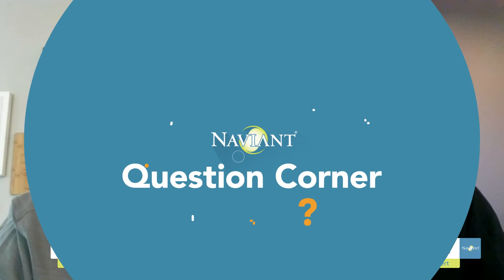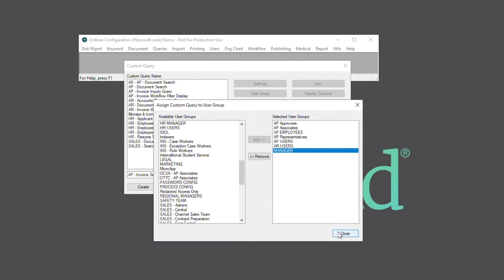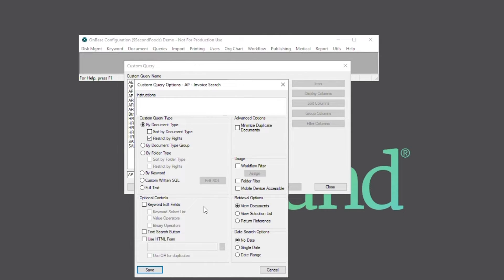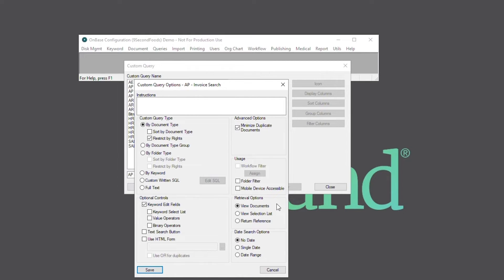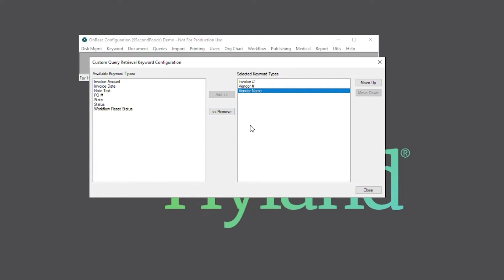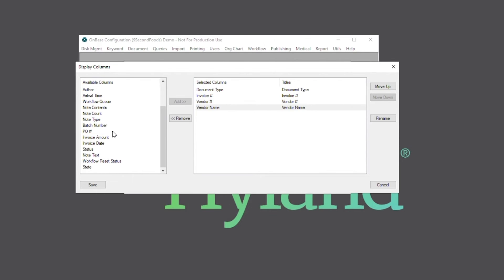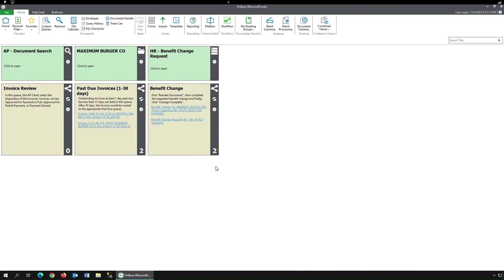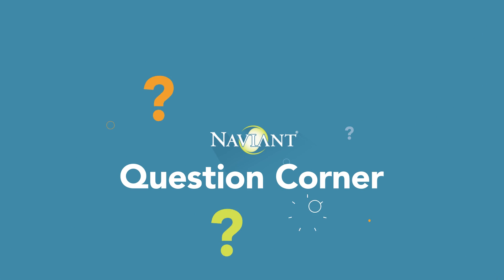OnBase Custom Query Configuration & Utilization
Check out this demo on OnBase Custom Query Configuration & Utilization.

00:00 OnBase Software Question
00:26 Configuring a Custom Query
05:00 Utilization
05:53 More Talks Like This